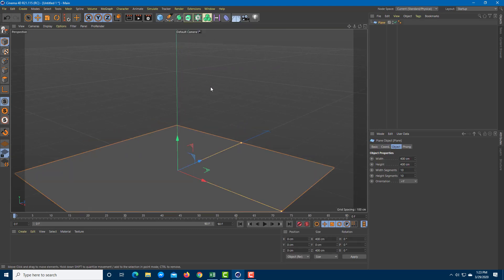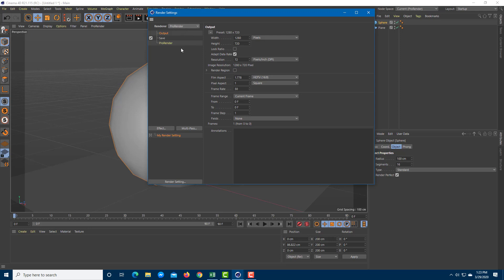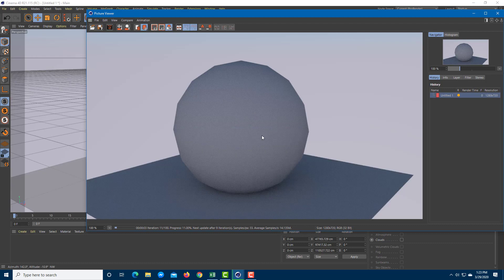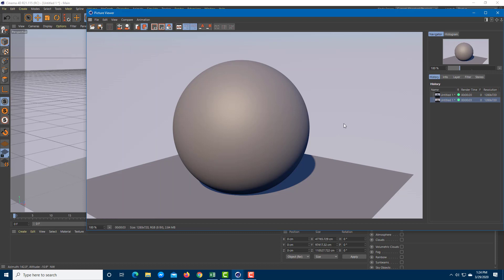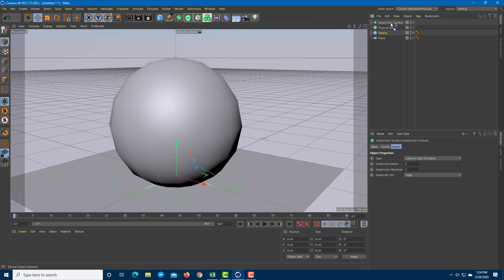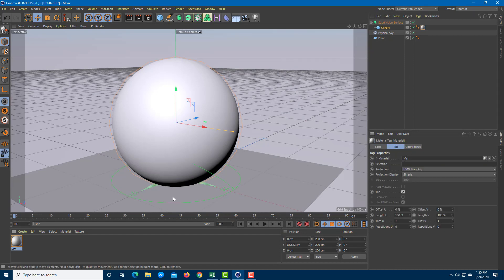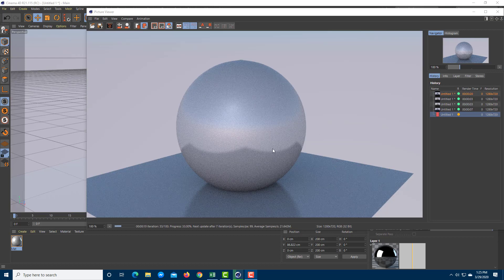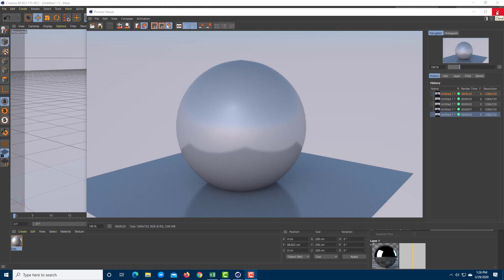Cinema 4D Tutorial - Lesson 130 - Rendering with ProRender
In this tutorial, we will be discussing about Rendering with ProRender in Cinema 4D.